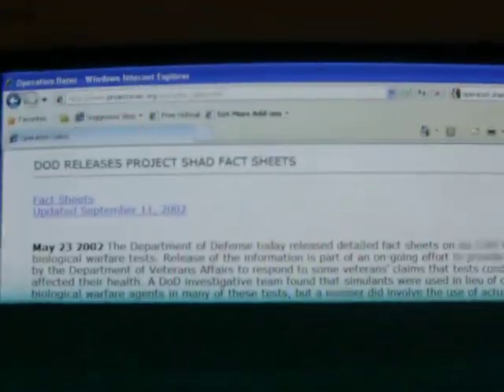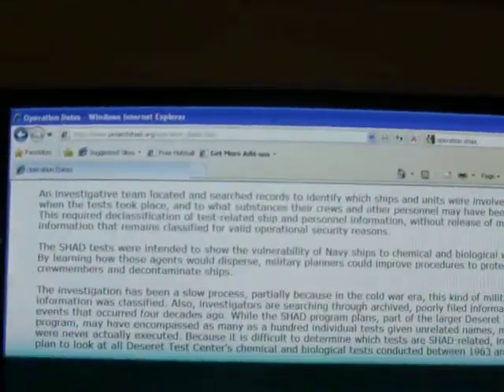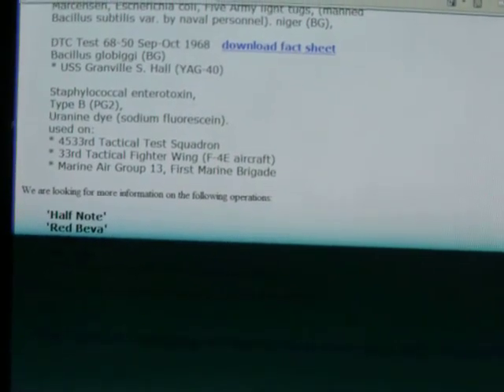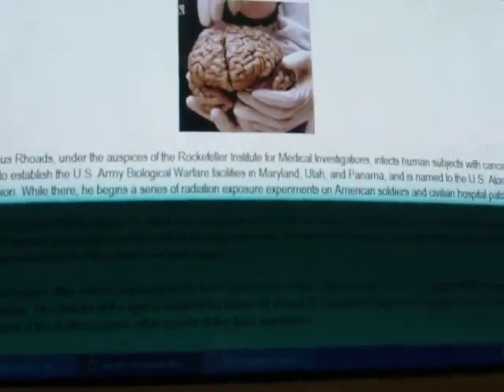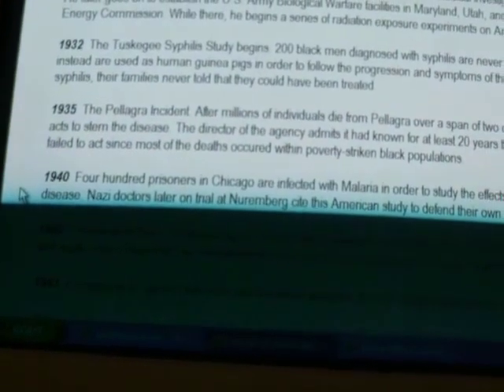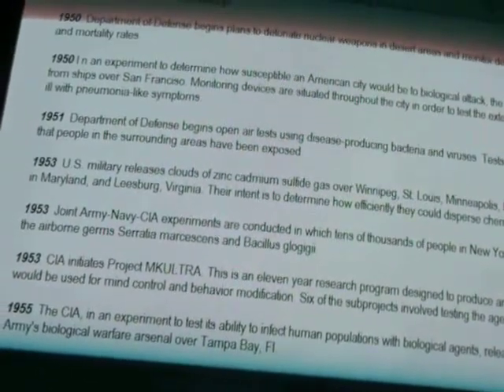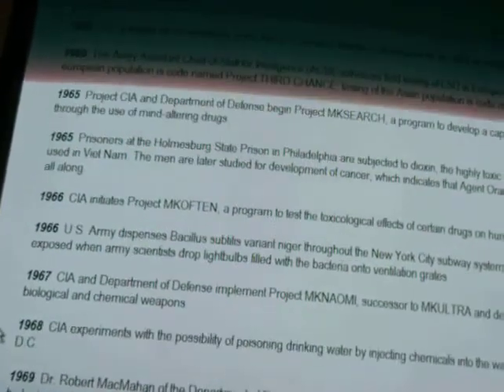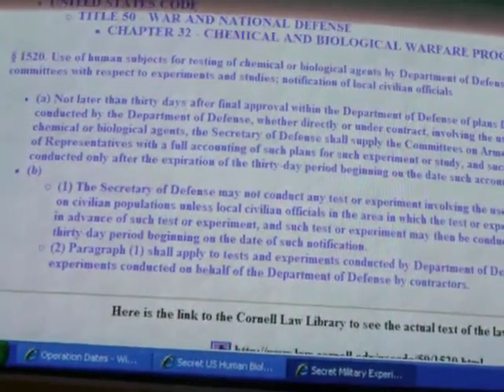AMERICA'S CHEMICAL TESTING HISTORY EPS1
The truth behind the chemtrail conspiracy.
 This is a two-part series with facts compiled from news agencies and government documents.